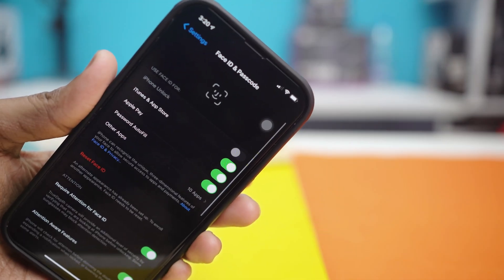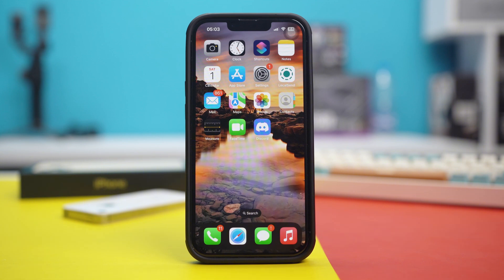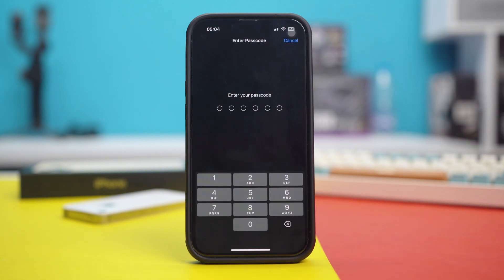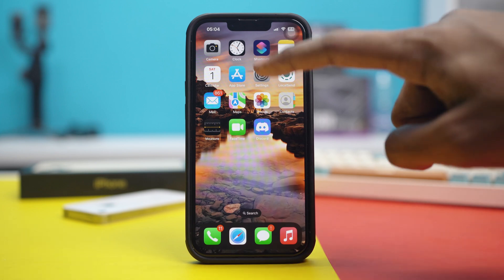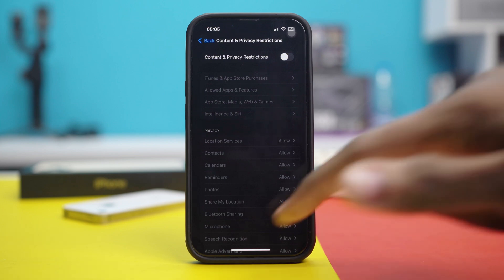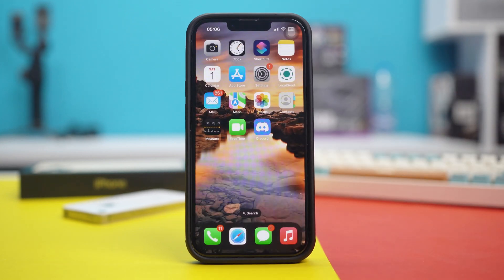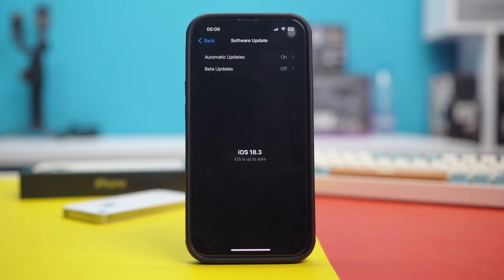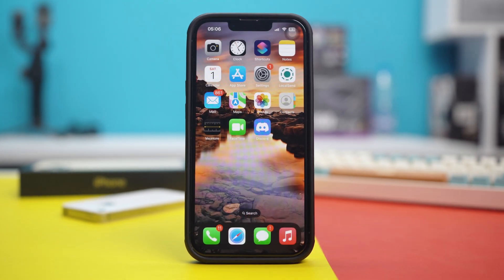How to Fix Face ID Settings Grayed Out on iPhone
Is your Face ID setting grayed out on your iPhone, preventing you from setting up or using Face ID? Don’t worry! This issue can happen due to software glitches, incorrect settings, or even hardware problems. In this video, I’ll show you step-by-step solutions to fix Face ID not working, enable the grayed-out Face ID option, and restore your iPhone’s facial recognition feature. Whether it’s a screen replacement issue, iOS update bug, or restrictions enabled, I’ve got the fix for you. Let’s get started!